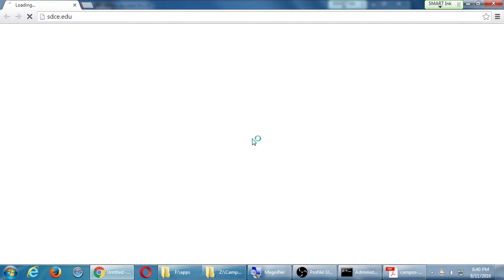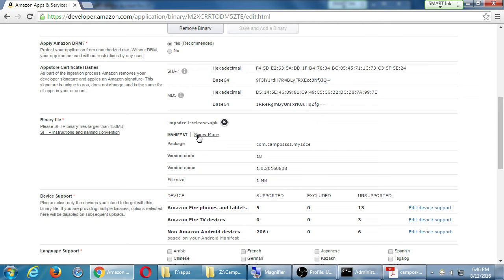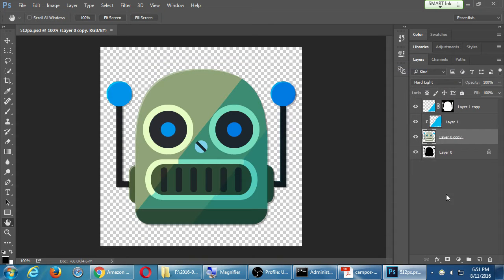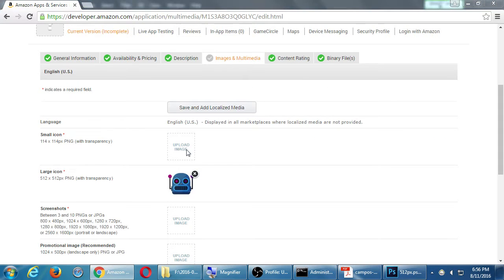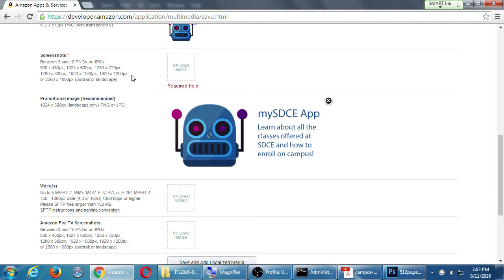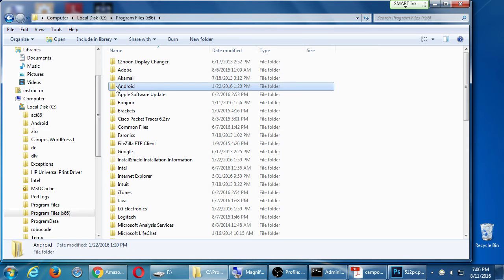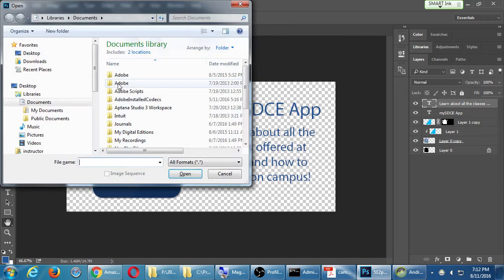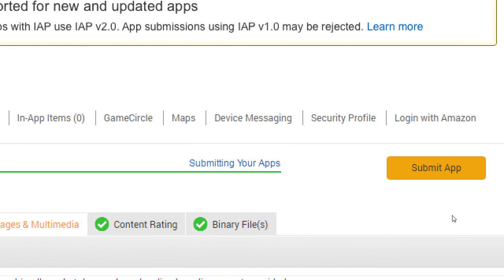SDCE Aug16 2016 08 11 B